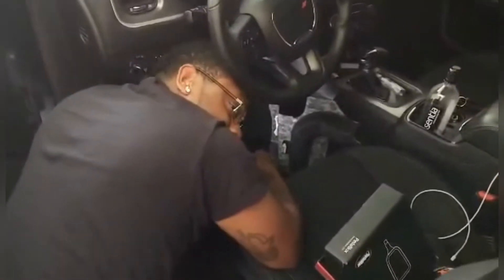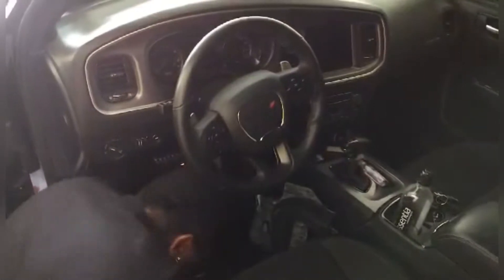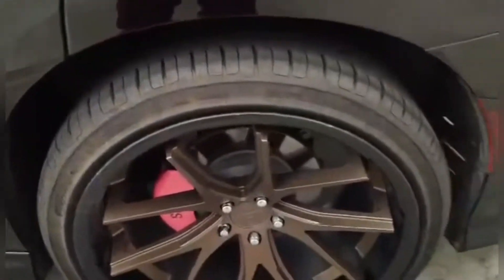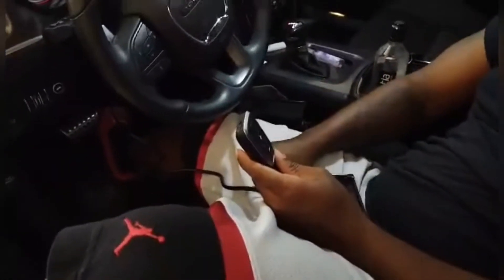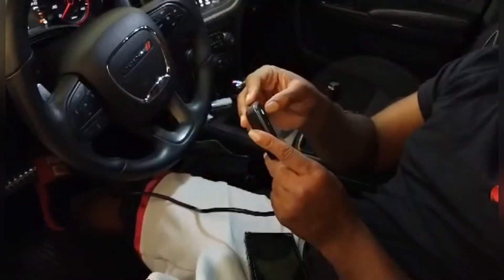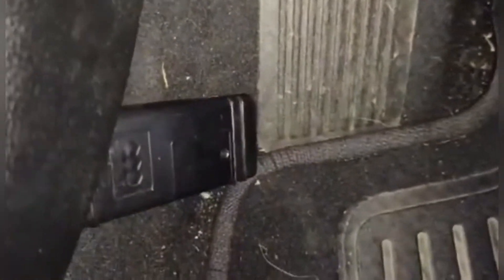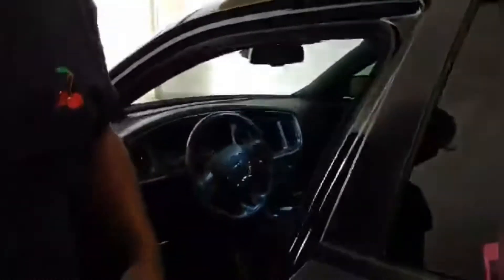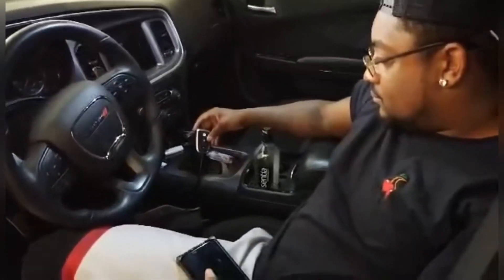CANT BELIEVE I DID THIS! PEDAL BOX ON 2019 R/T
Get ur decals/taillight tint/stickers at Nolimitzcardesignz.com

IG: RGBhalokits for custom lights
IG: Lightinginnovations for all underglow hood vent lights